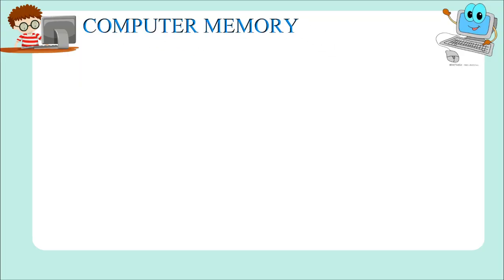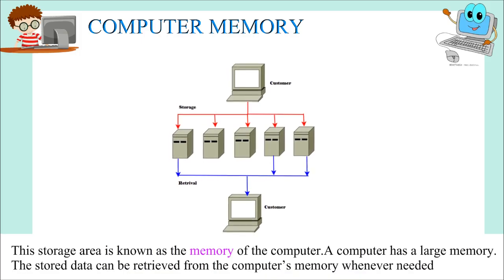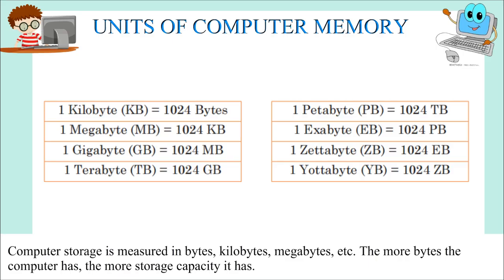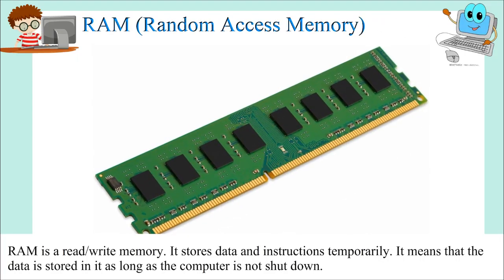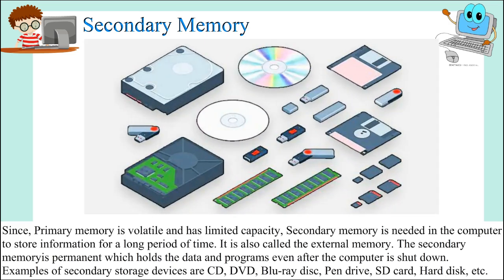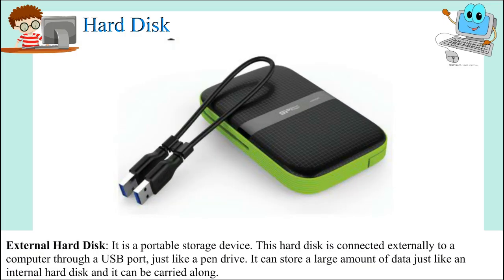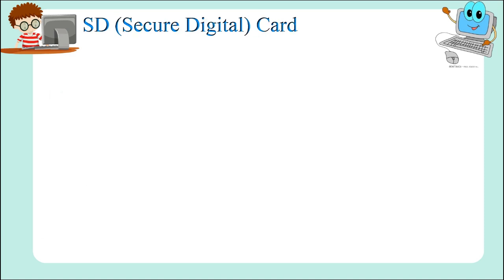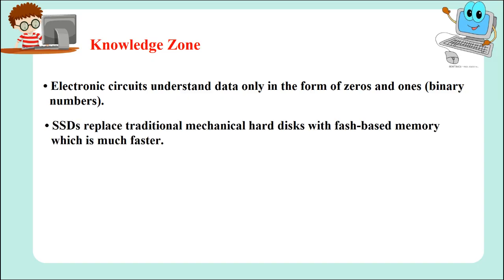Ch-1. Memory and Storage